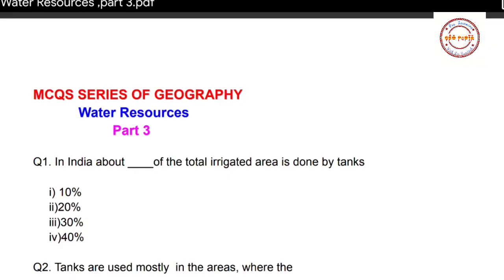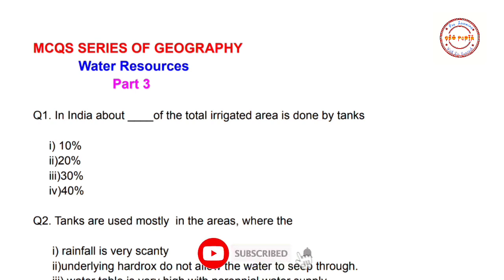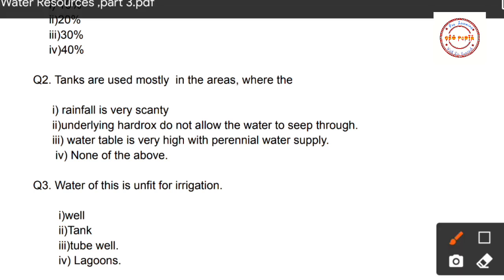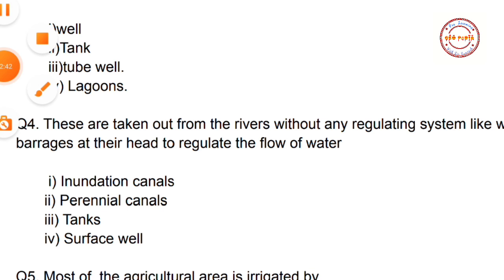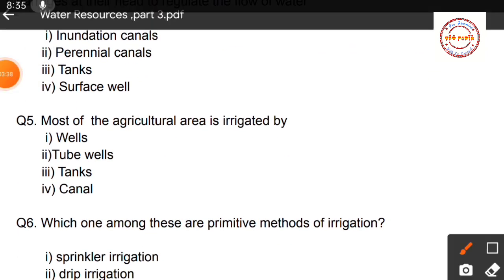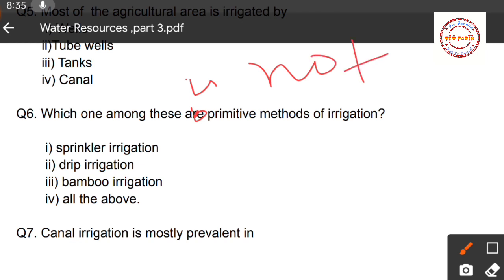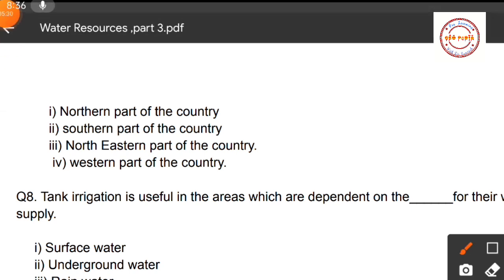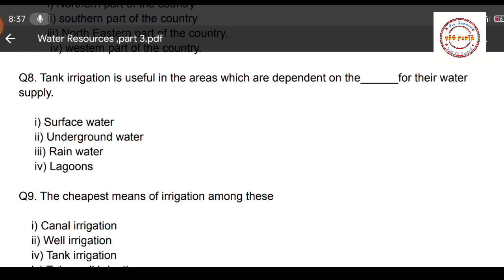MCQ on Water Resources | ICSE Class 10 Geography MCQ | Important MCQs of ICSE Class 10 Geography